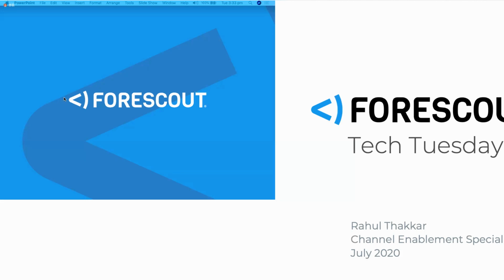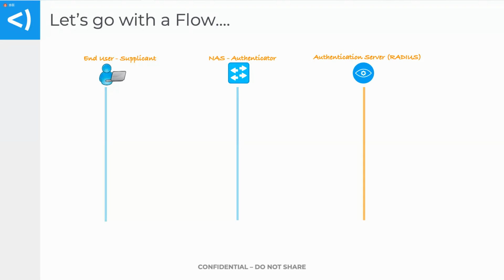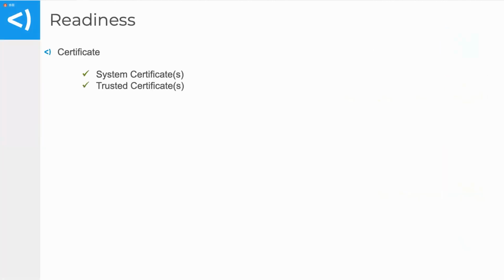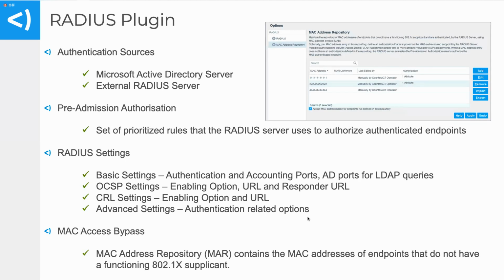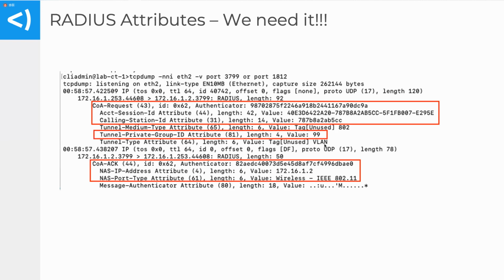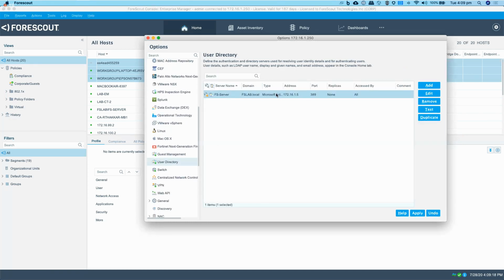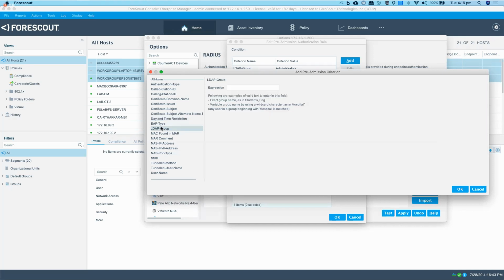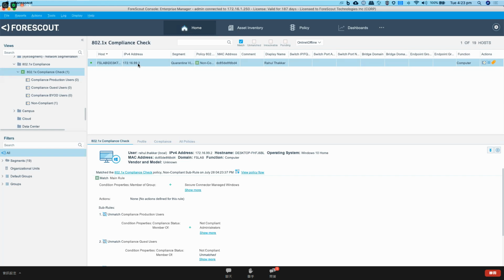20200728 FS radius 802.1x